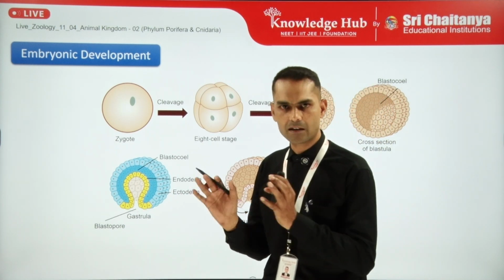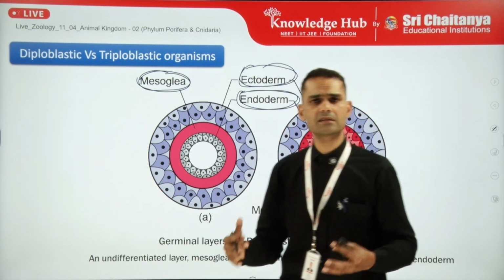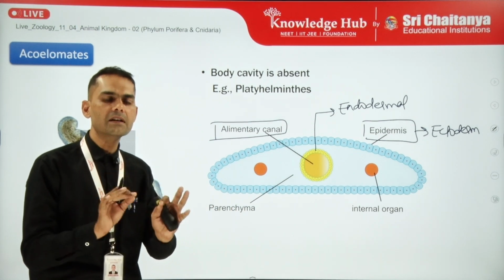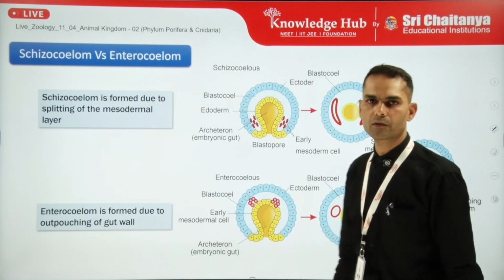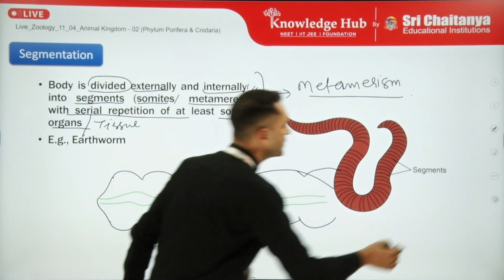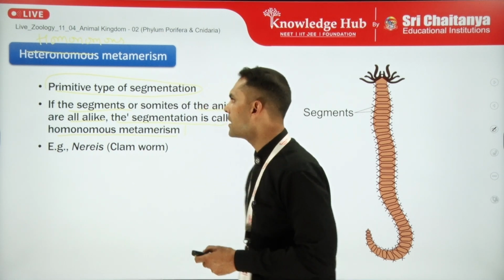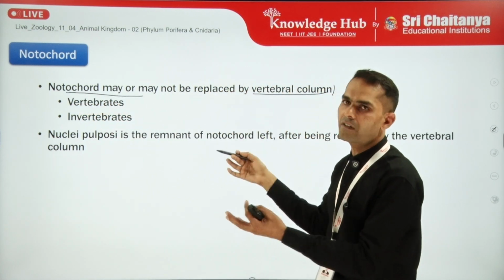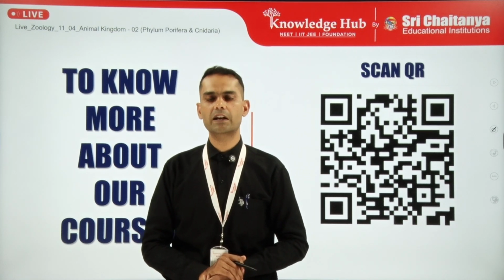Knowledge Hub_Live -2_Zoology Session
Subject: Zoology
Topic: Animal Kingdom - 02 - Phylum Porifera & Cnidaria